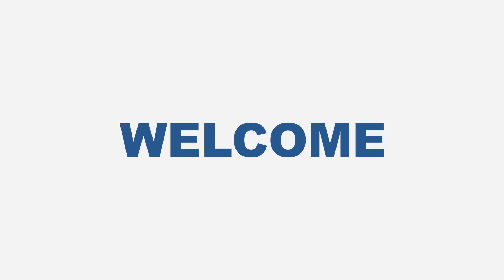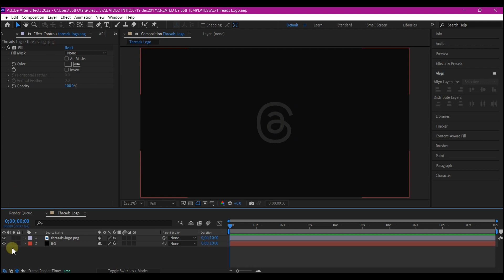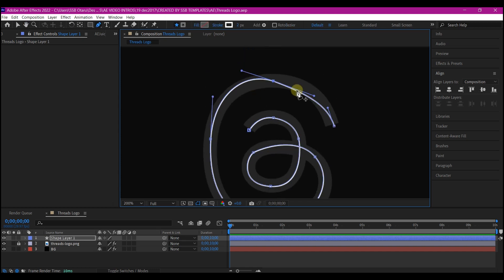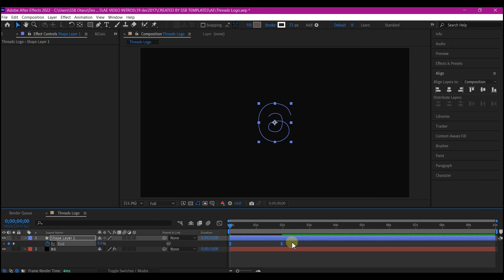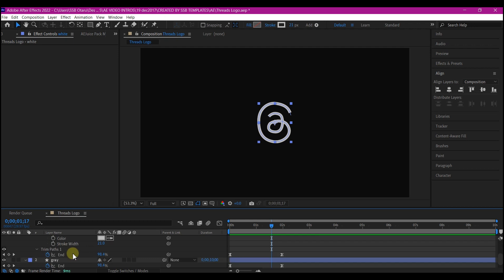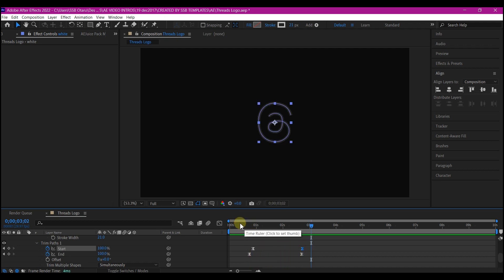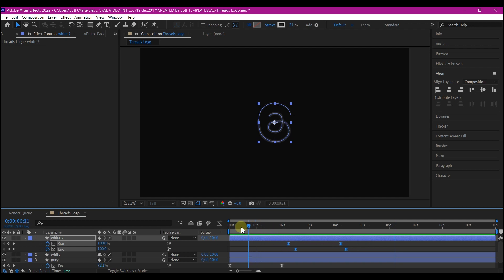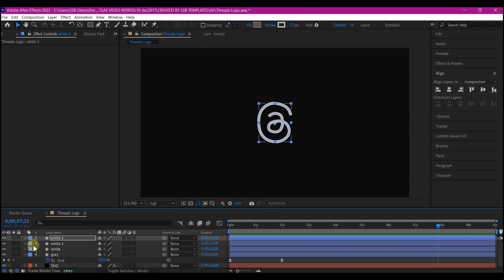Instagram Threads Logo Animation After Effects CC Tutorial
In this after effects tutorial I will show you how to create the new Instagram Threads logo animation  in After Effects CC with no plugins, using only the trim path animation . My name is SSB Otaru  from MotionDigit Studios and I will be showing you step by step how to do this in after effects tutorial.